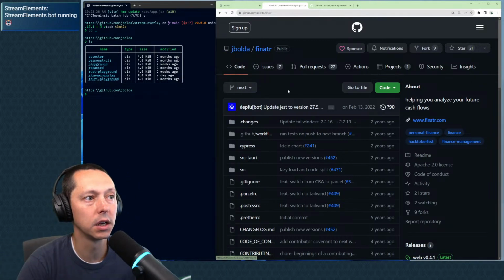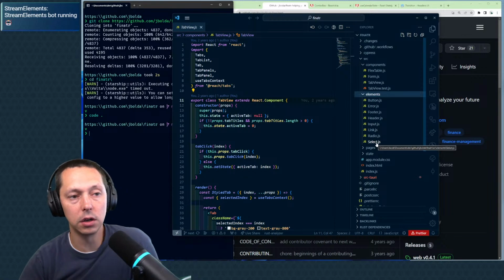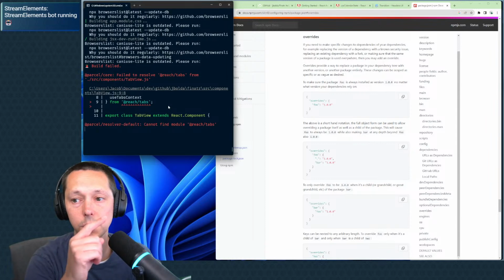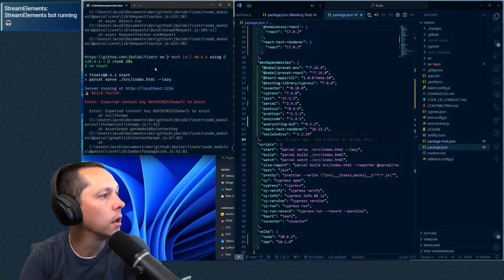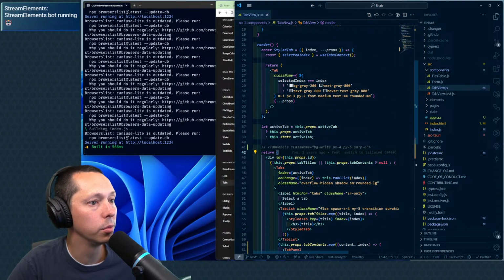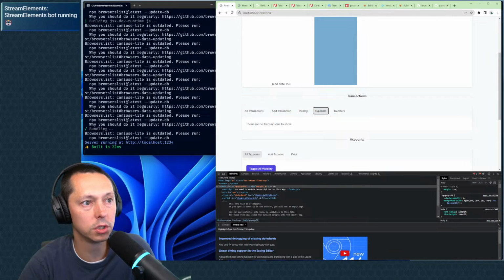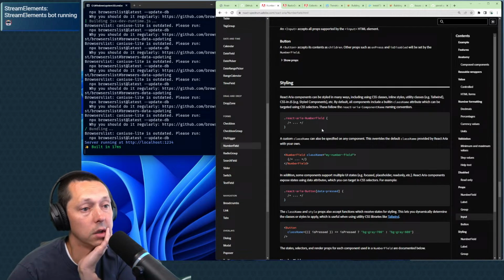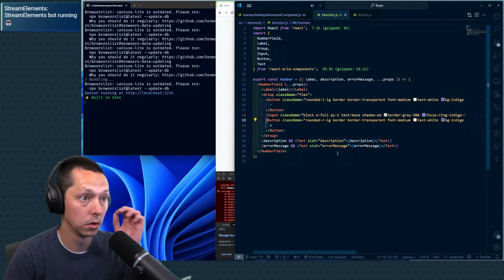react-aria - Accessible Web UI Primitives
Last week we planned for future effort in finatr, the finance web app that has appeared on stream in the past. The future is here! Let's look at some new UI primitives which tout accessible as the first bullet point.